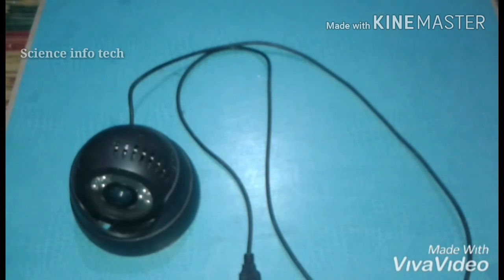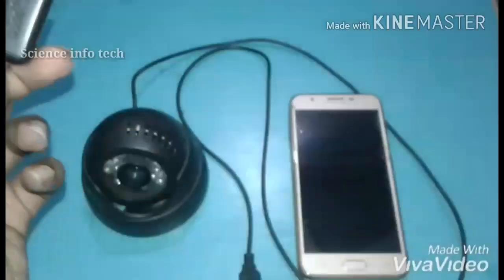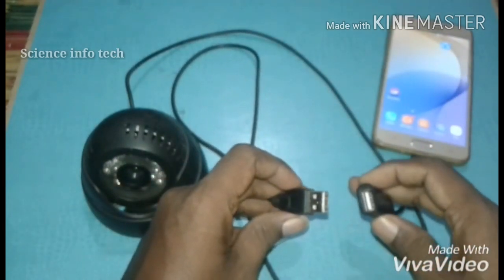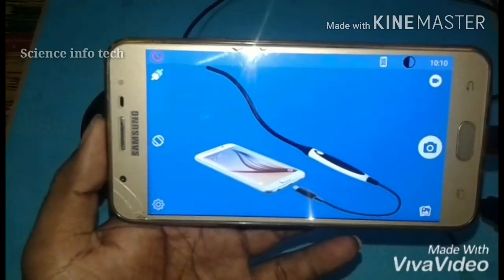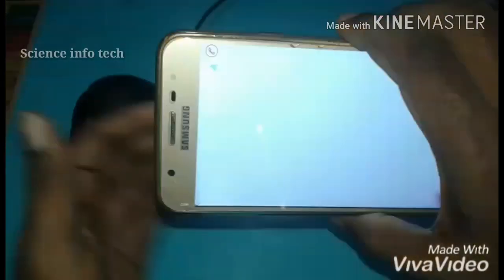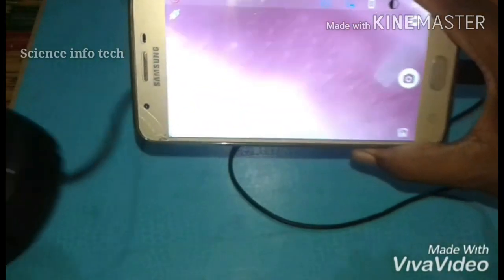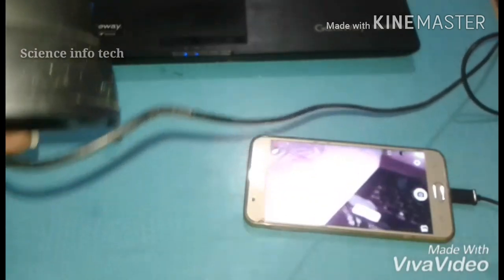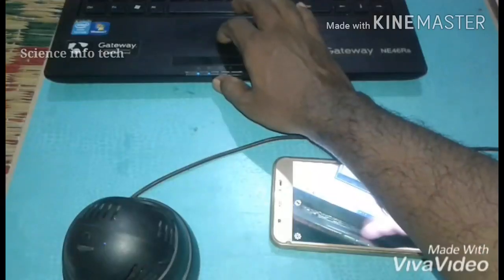How to connect cctv camera to Mobile phone/ cctv live video in mobile phone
Cctv camera connect to mobile phone...

Need otg supported mobile phone only..
And OTG caple...